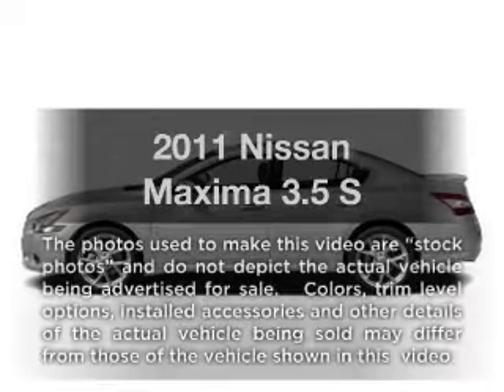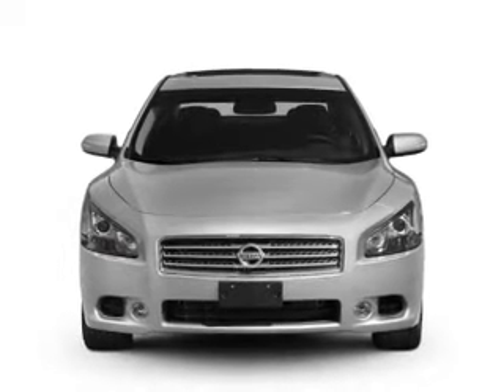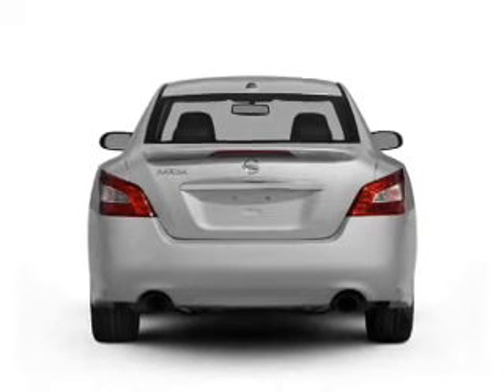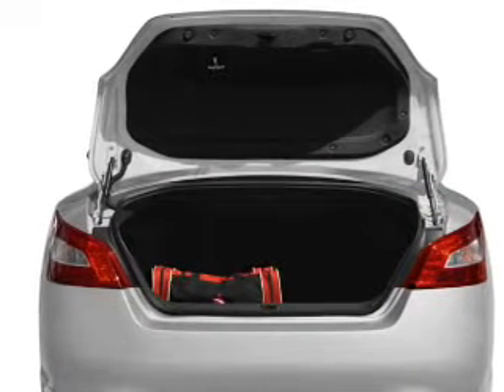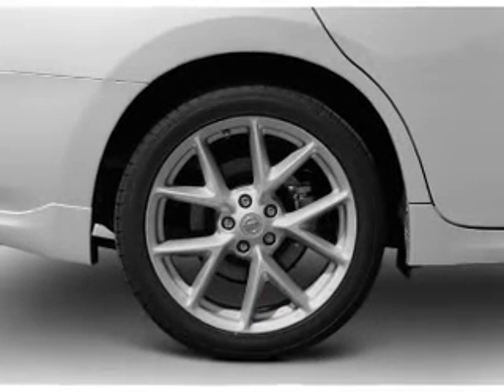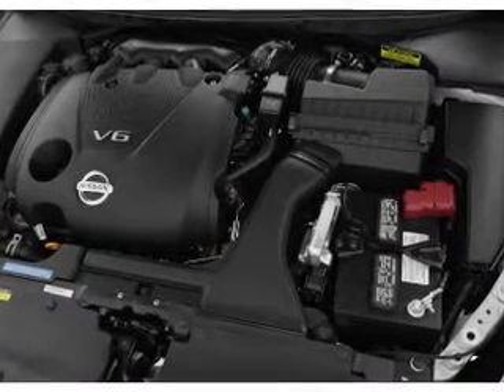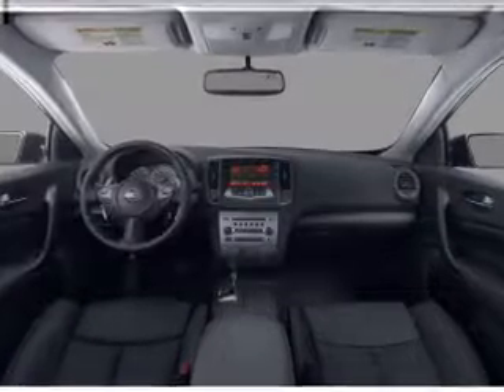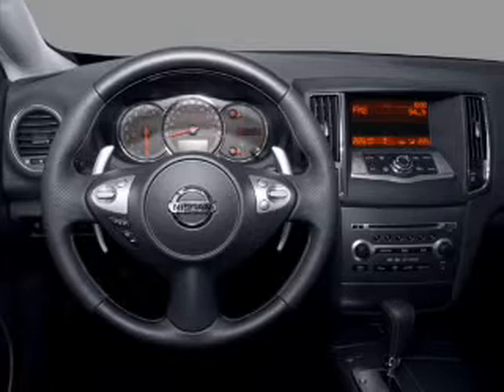2011 Nissan Maxima - Little Rock AR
Year: 2011
Make: Nissan
Model: Maxima
Trim: 3.5 S
Engine: 3.5 liter 6 cylinder 24 valve
Transmission: Automatic CVT
Color: White
Mileage: 36130
Address:
4600 South University Ave